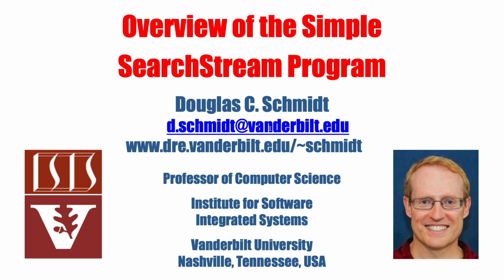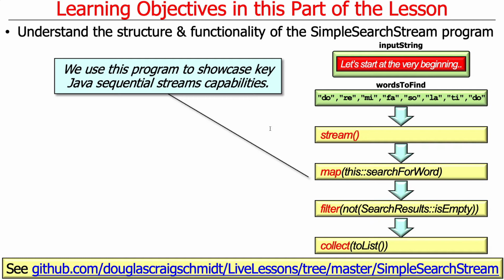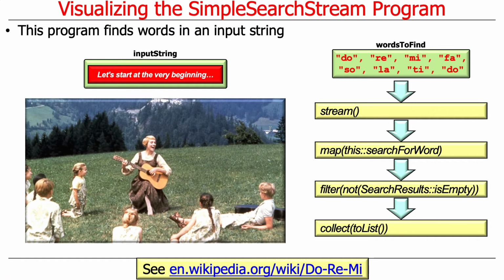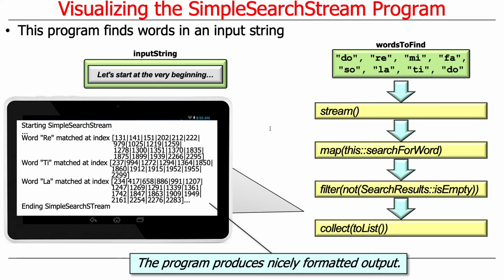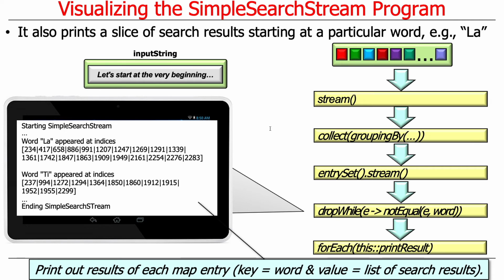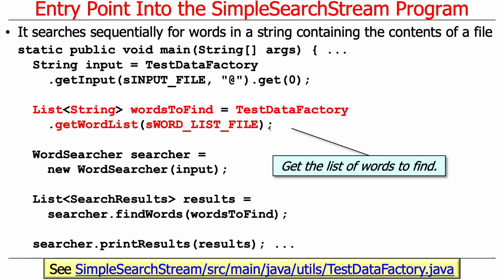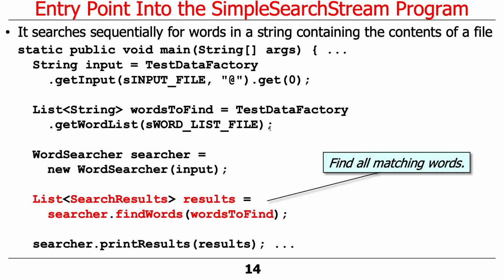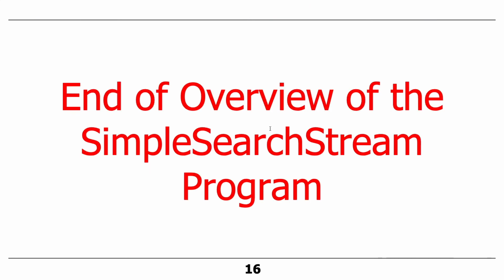Overview of the SimpleSearchStream Program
This video describes the structure & functionality of the SimpleSearchStream program, which showcases Java functional programming features (e.g., lambda expressions & method references) along with Java sequential streams.